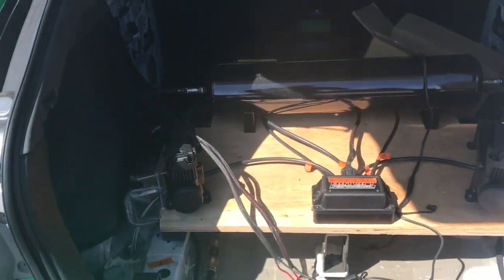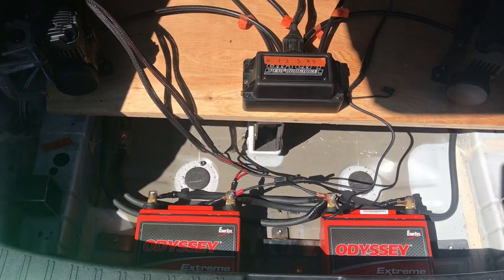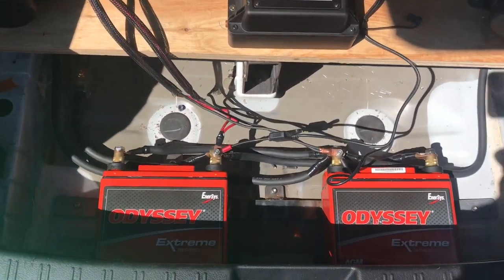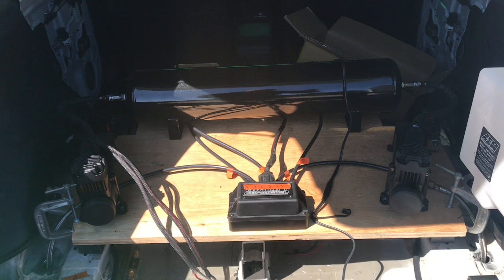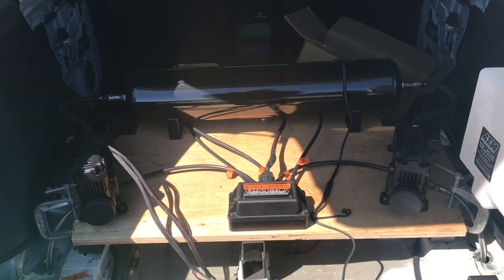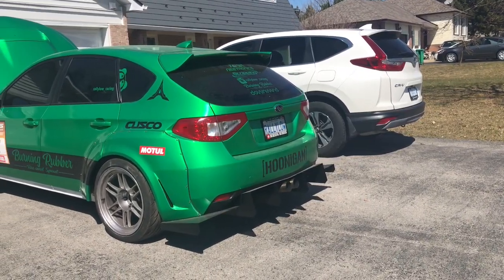Build update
Build up date on my 2011 sti